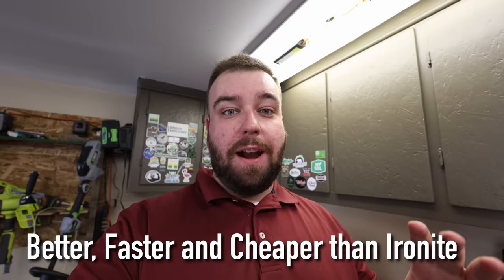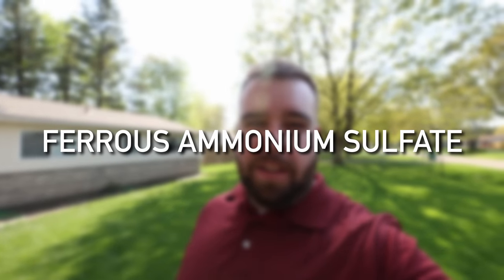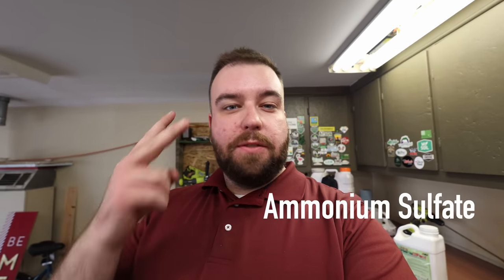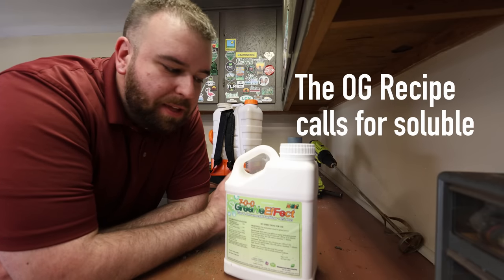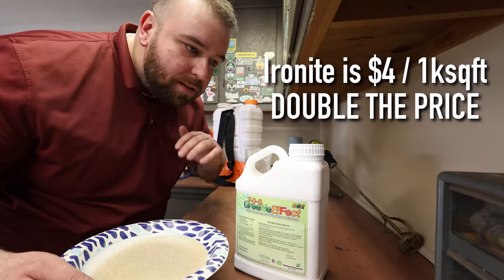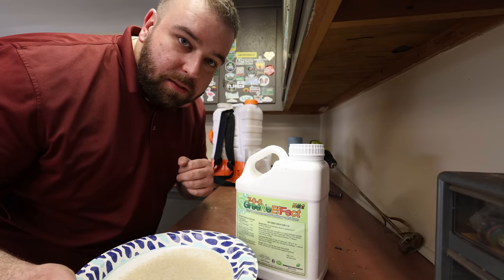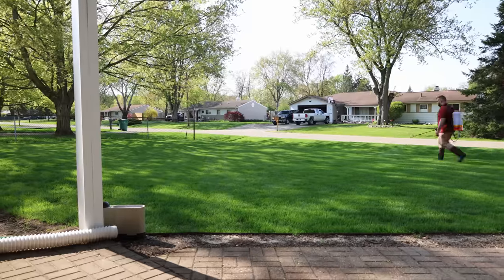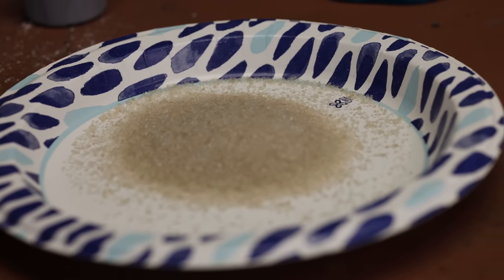FORGET Ironite! Use THIS for Dark Green Grass in 24 Hours!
It let's me know what you enjoy and helps me make more of it for you.

TLM Amazon Storefront

Ammonium Sulfate
     Or get your AMS locally cheaper from an AG store or something